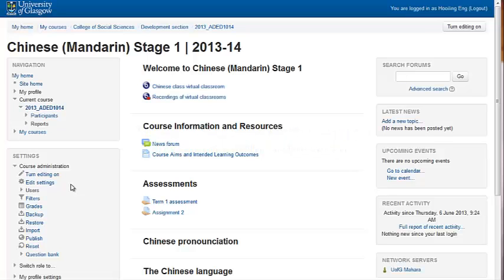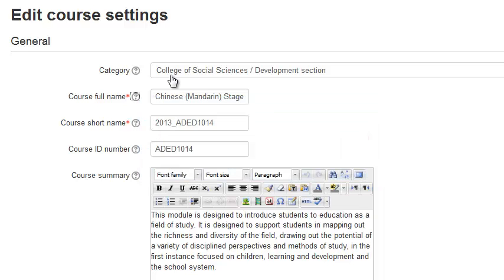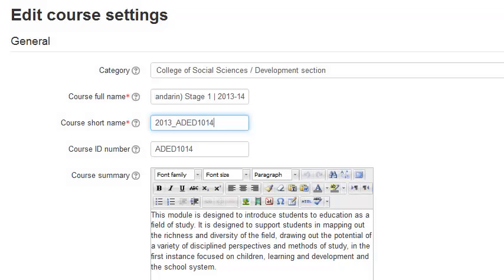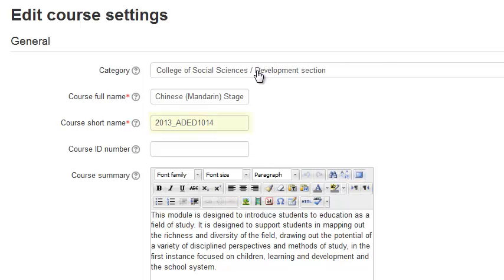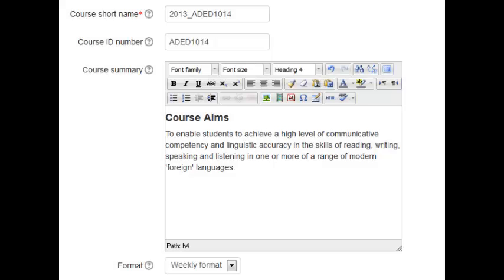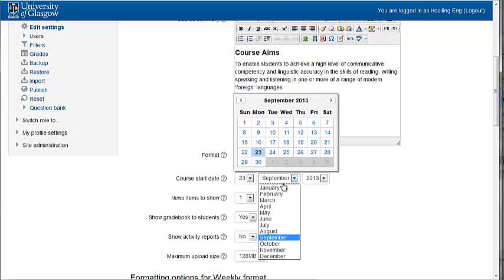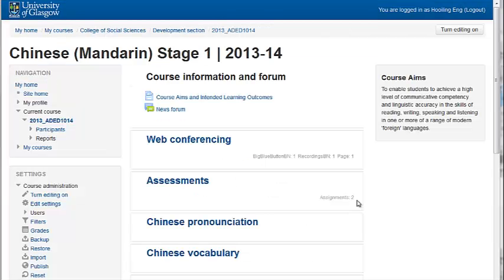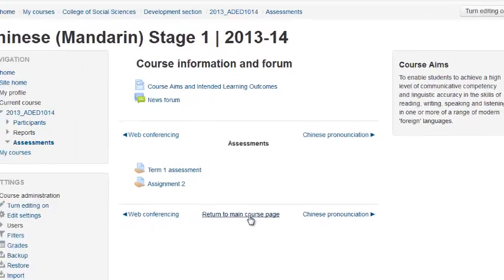How to change the course settings and set up automatic enrolment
How to change the course settings and set up automatic enrolment on a Moodle 2 course.